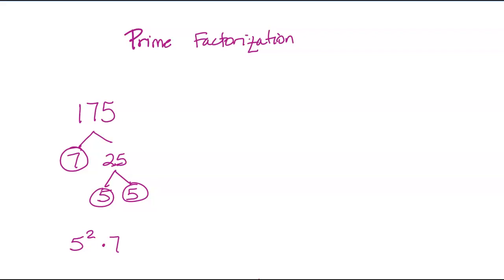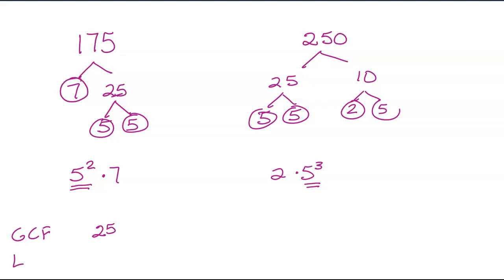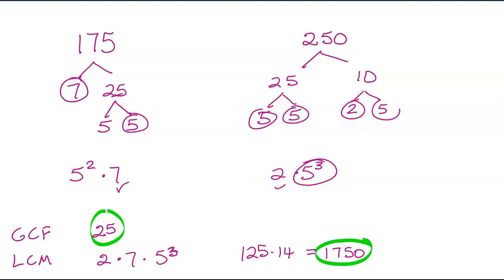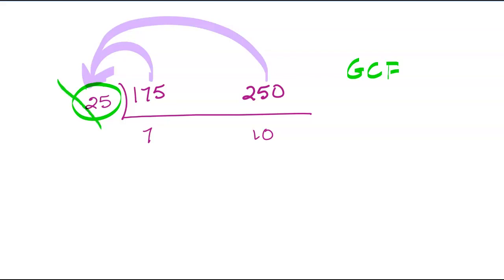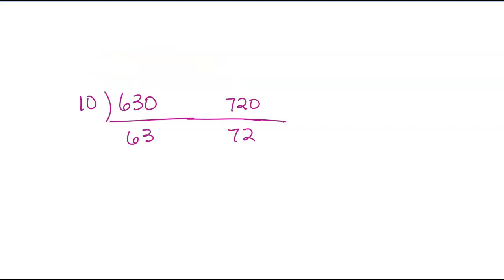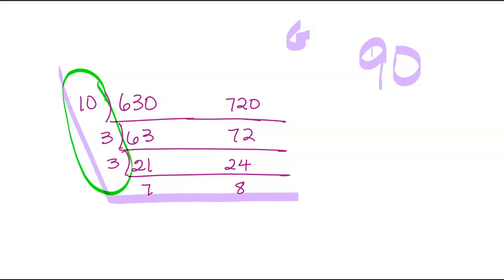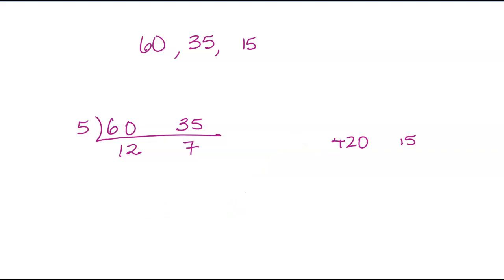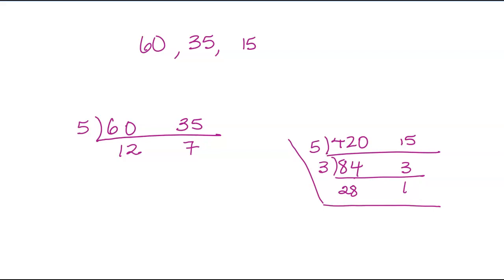Prealgrebra 3.3 Finding LCM and GCF